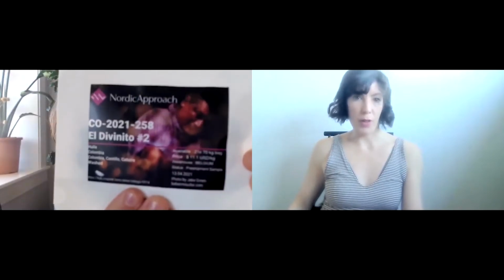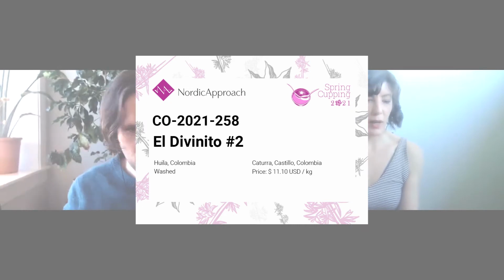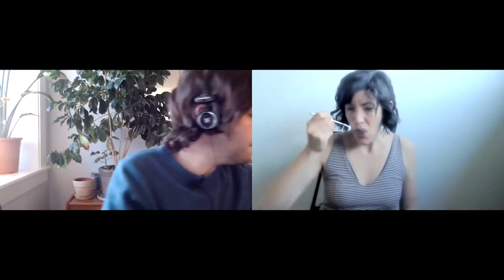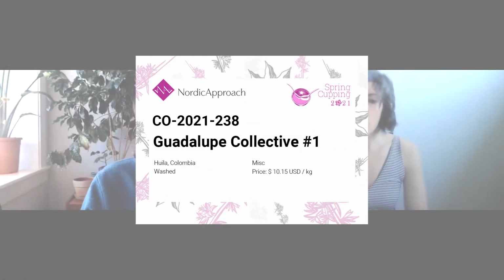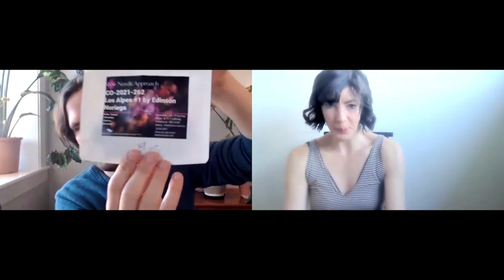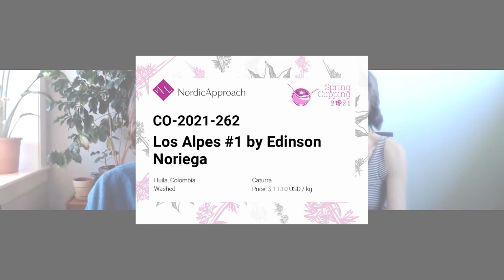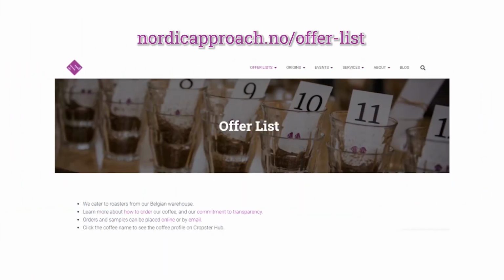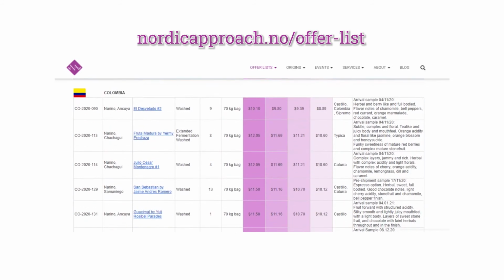HUILA 🌸 Spring Cupping 2021: blends and micro-lots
⏩ Look for this origin in our offer list and order samples now

What counts as a blend and what is a micro-lot? Which is the higher quality? The answers might surprise you. Alec and Joanne cup two blends and two micro-lots from Huila, Colombia, and discuss our process for selection and blending.

✨ Play Spring Cupping Bingo with us! Download your cards from the link below and fill the gaps. Share your result with us on Instagram ✨

Use the hashtag NASpringCupping2021 and connect with our event participants from across the coffee chain!
Nordic Approach is a green coffee sourcing company focusing solely on high quality coffees. We do the groundwork to identify, improve, select, and import the best coffees from the most challenging origins. Every coffee we buy or forward to a client is selected based on the cup profile. We believe transparency through the chain and premiums going back to the producers is the only way to achieve a sustainable quality coffee production.